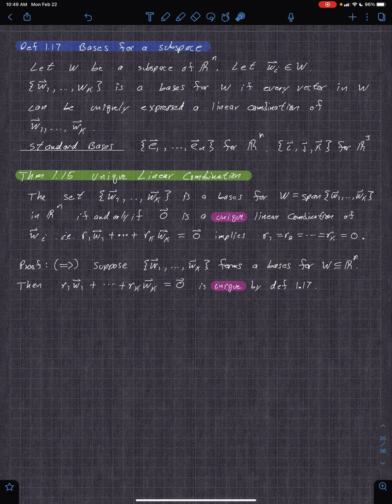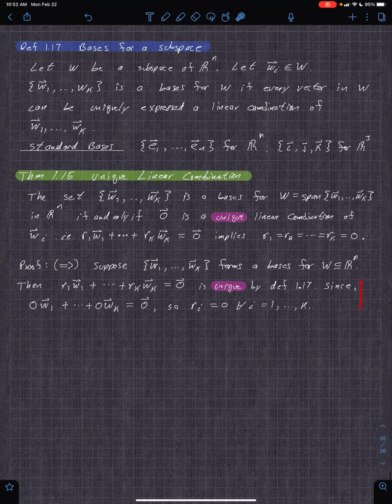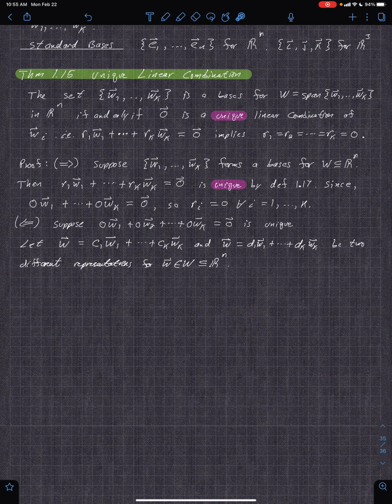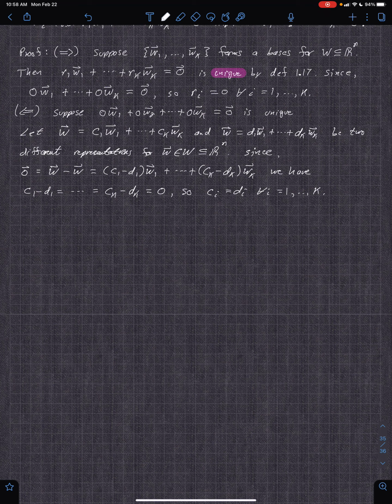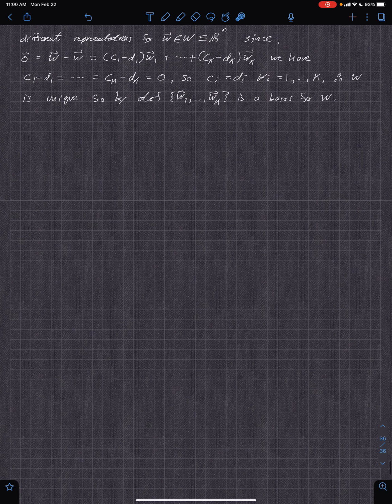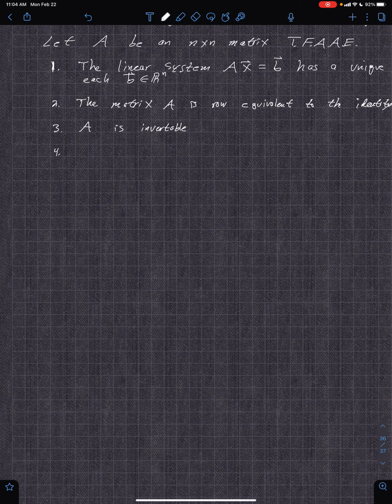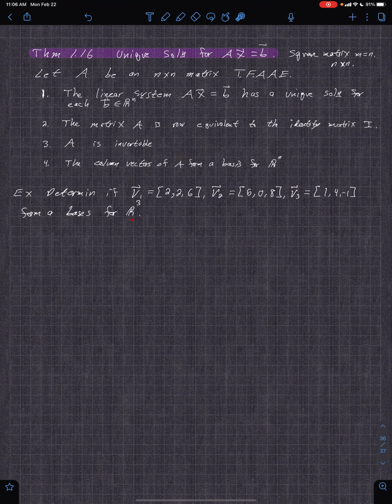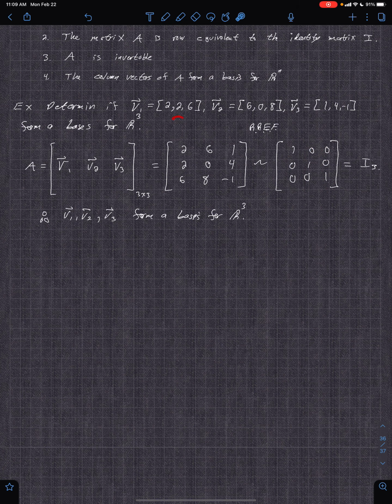Math 81 1 6d Bases Thms